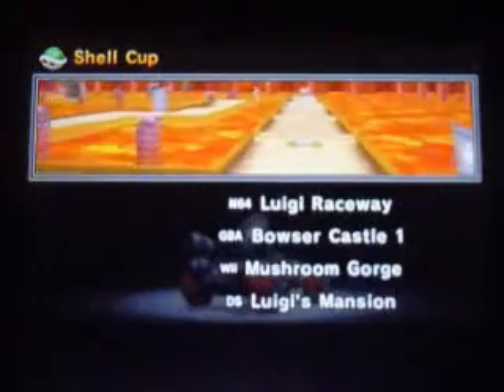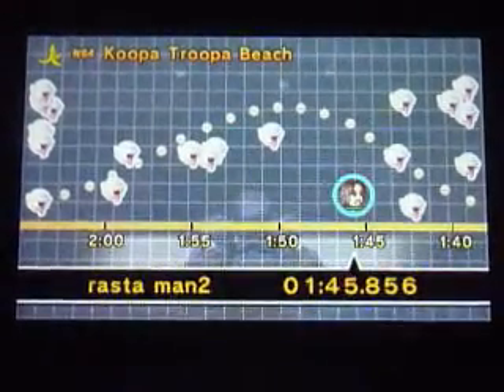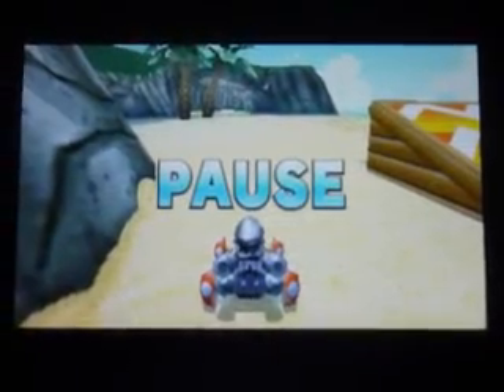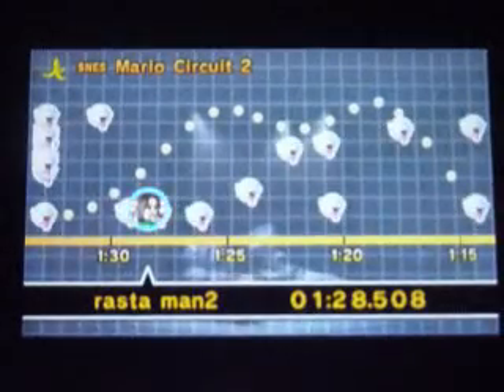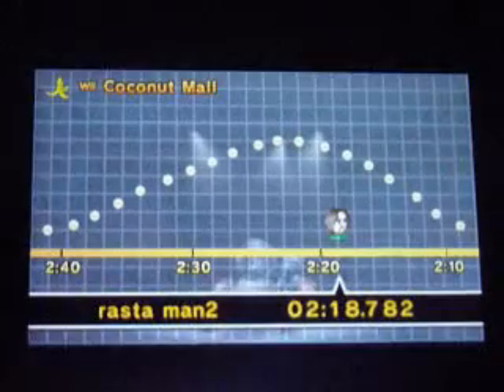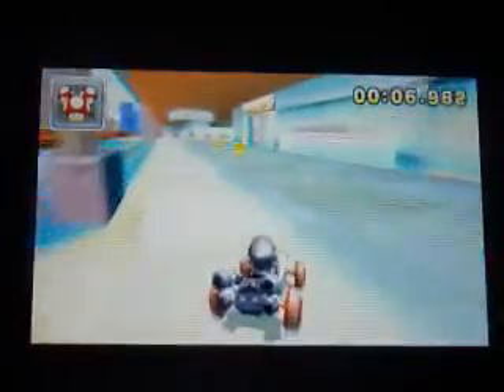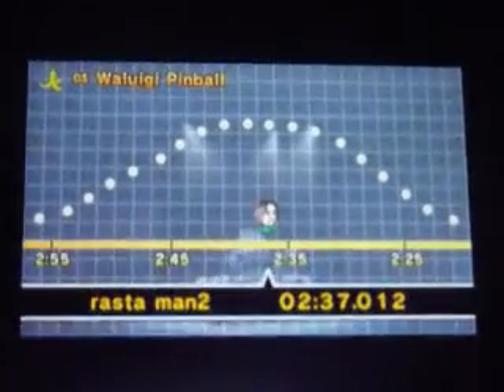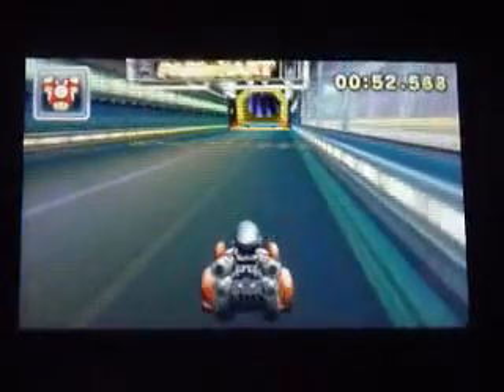Mario kart 7 shortcuts: Banana cup!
All shortcuts featured in the tracks:
-Koopa troopa beach
-Mario circuit 2
-Coconut mall
-Waluigi pinball
(No glitch shortcuts)